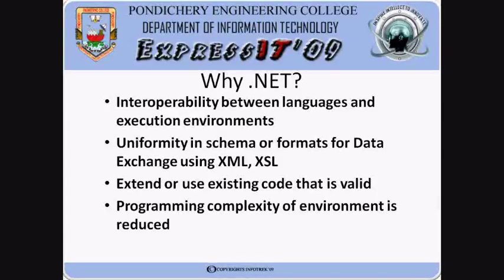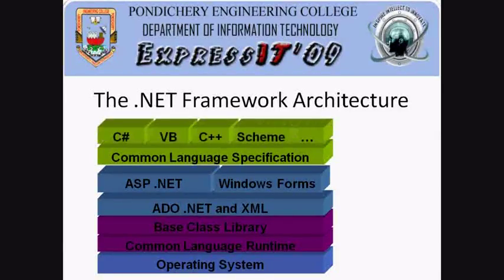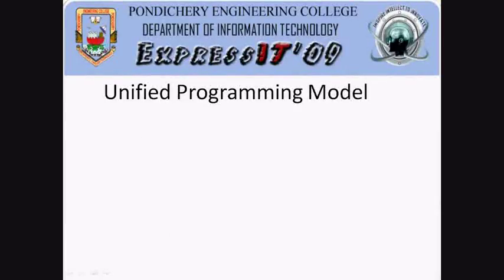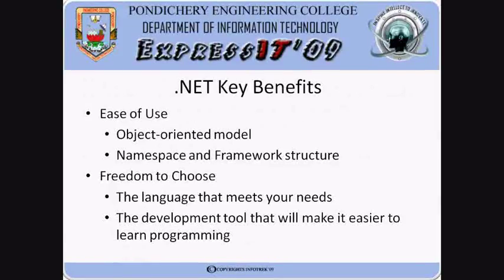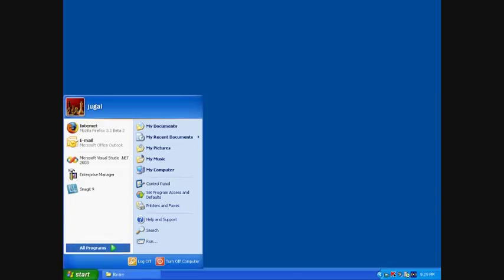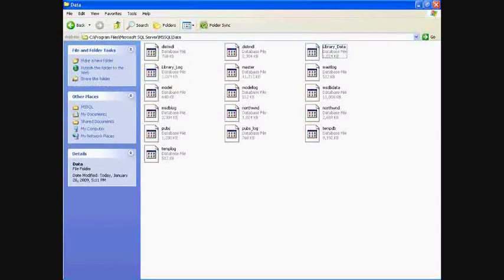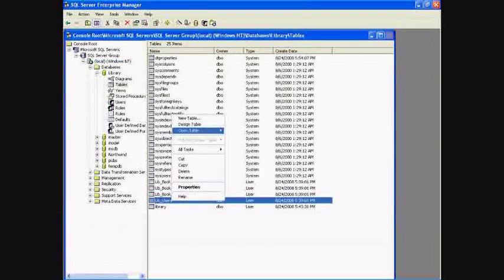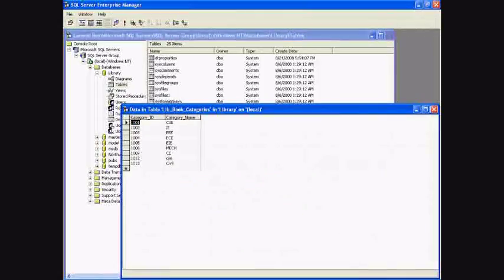DOT NET TUTORIAL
DOT NET BASIC TUTORIAL WITH SOME CODING EXPLANATION BY OLD STUDENT OF PONDICHERRY ENGINEERING COLLEGE